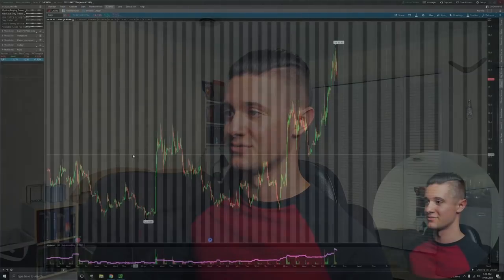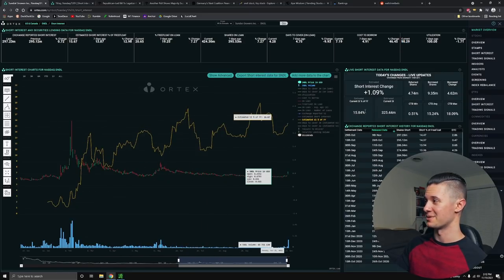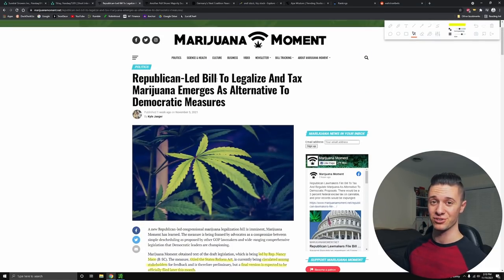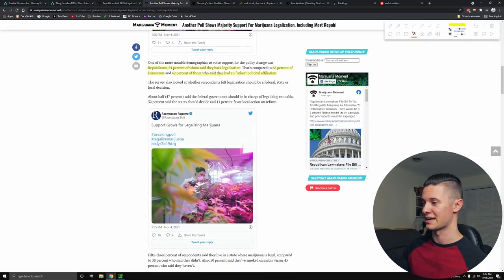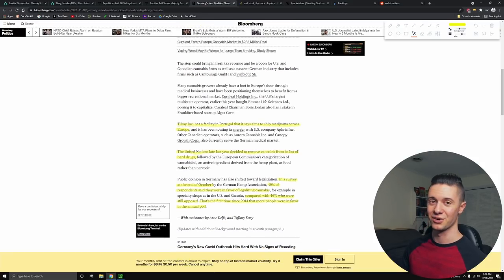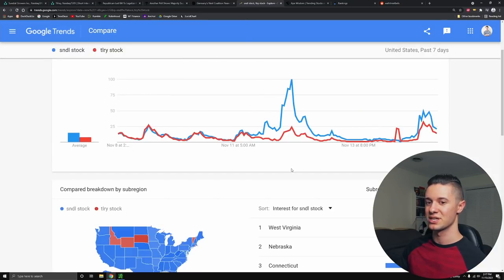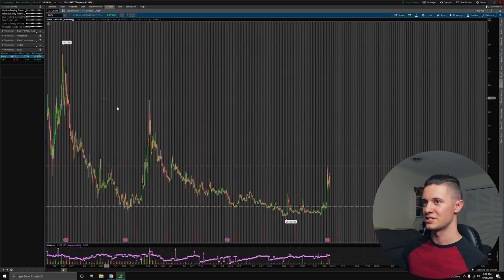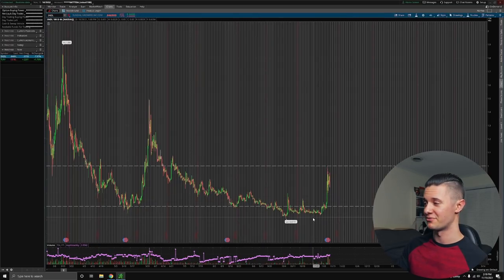SNDL & TLRY ARE DETONATING | KNOW THIS NOW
GET 2 FREE STOCKS WORTH UP TO $2300 WHEN YOU OPEN AN ACCOUNT WITH WEBULL:

I discuss SNDL and SNDL stock, and of course Sundial Growers and Sundial Growers stock. In addition I discuss TLRY and TLRY stock. I also talk about Tilray and Tilray stock. Everyone knows Sundial and Sundial stock, as well as SNDL Stock. In addition TLRY stock short squeeze and SNDL stock price target are being talked about. We also discuss SNDL stock short squeeze and SNDL stock earnings call. Sundial Growers earnings and Sundial Growers stock earnings just happened. I mention SNDL short squeeze and SNDL gamma squeeze. We may also mention TLRY and TLRY stock as well as CGC and CGC stock. I could mention OGI and OGI stock as well.